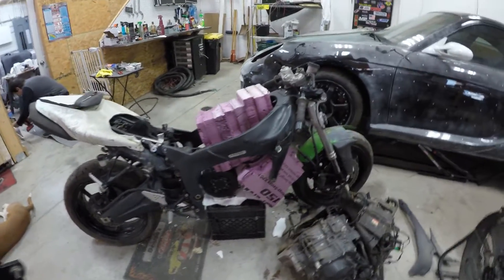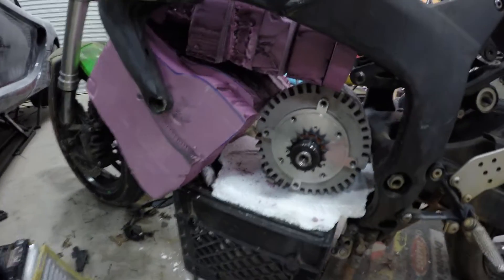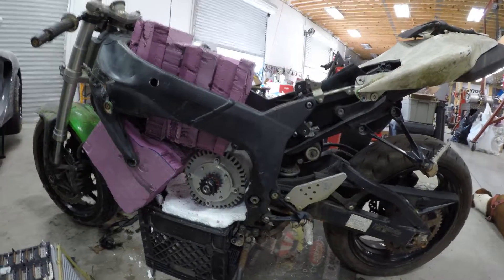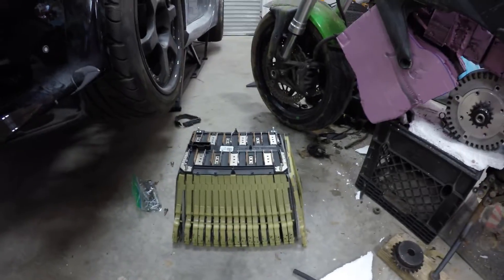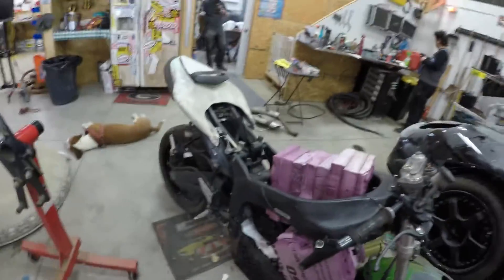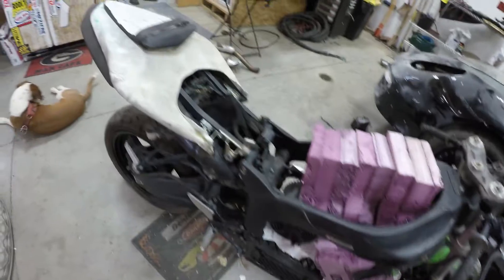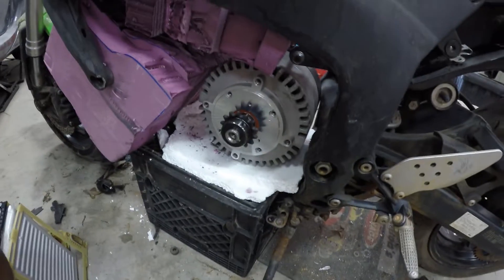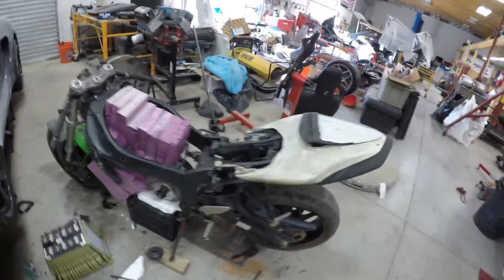Build a Budget Electric Super-sport Motorcycle series. PART 1 "Parts Overview"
Hey guys if you are on a budget or just wondering how to build your own Electric super sport motorcycle well look no further!! I will show you how i plan to build a simple electric motorcycle for thousands cheaper than the current electric bikes form the big manufactures out there with similar if not better performance!
budget performance goals 50-70 mile range 100mph top speed lets go!!

Also I wont stop there using this same platform i will then build more powerful variant using much much more powerful EV components. The goal for that is to rival current 1000cc super bikes. in top speed and mind numbing acceleration.

here is where all the parts can be found but can be found local or used to get them at cheaper price. I used FB market to get all of my power electronics for only $700.

30kw Motor only
72v Controller only
60v motor controller
48v battery

Camera Gear
Gopro mounts